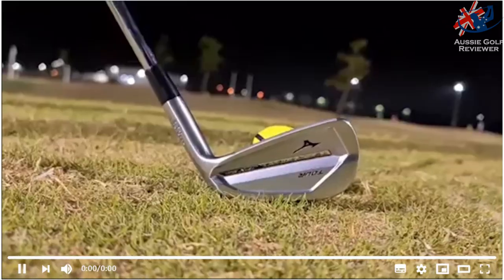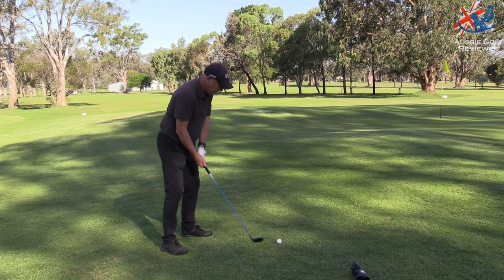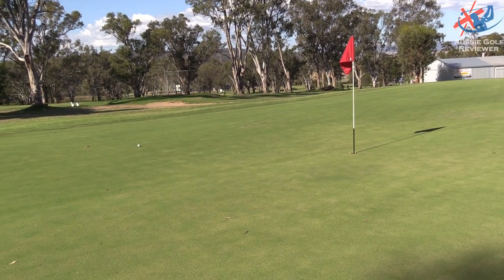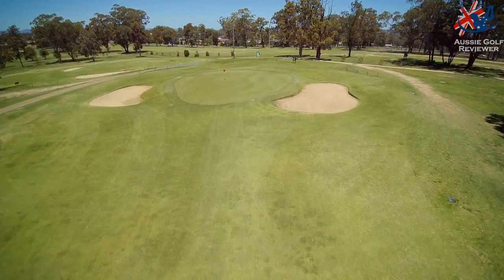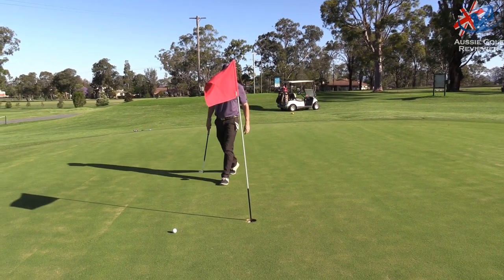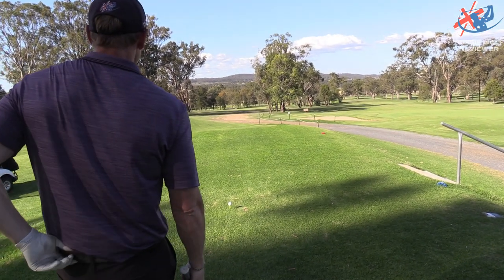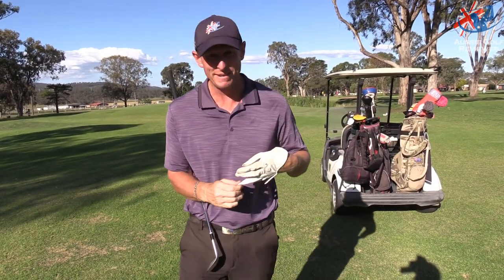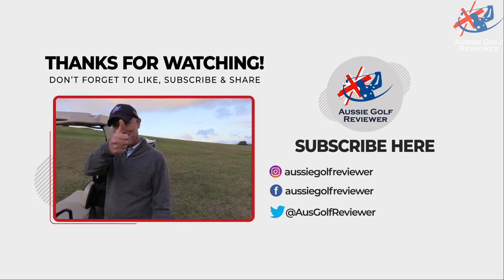WARWICK GOLF CLUB COURSE VLOG PART 4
Australian PGA Professional Alan Staines & Avid Golfer Steve "RICHO" Richardson play at the brilliant country track WARWICK GOLF CLUB. The Al and Richo have not play at WARWICK GOLF CLUB and will 100% be back. Great course and great pro shop with SAM EAVES, CONNOR & STEVE.